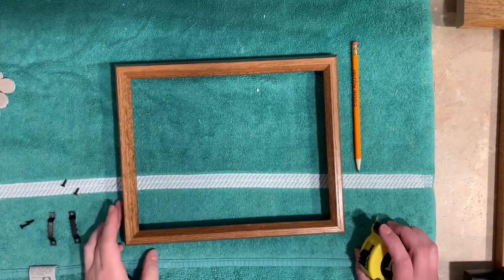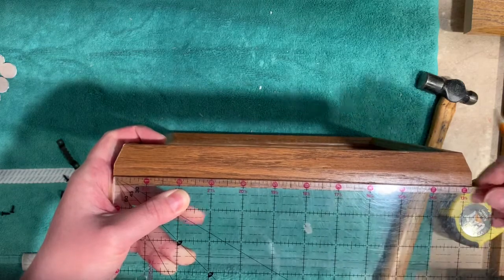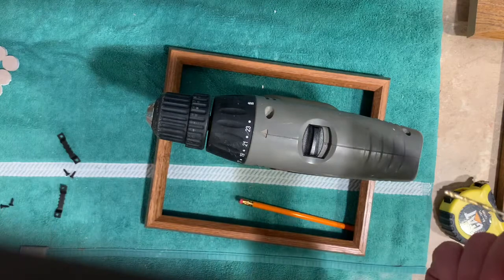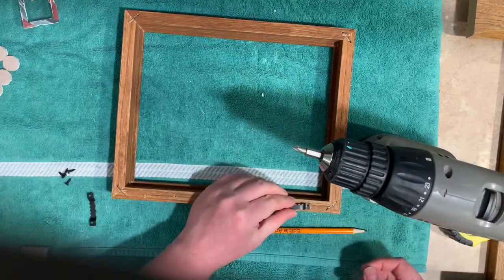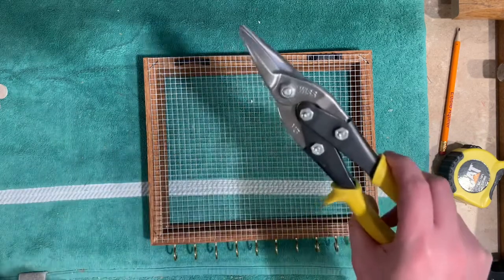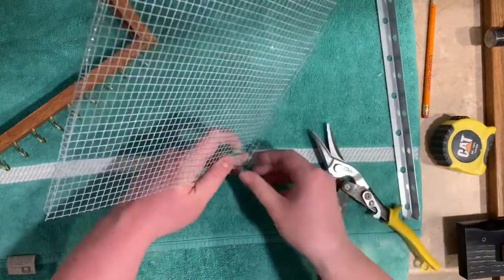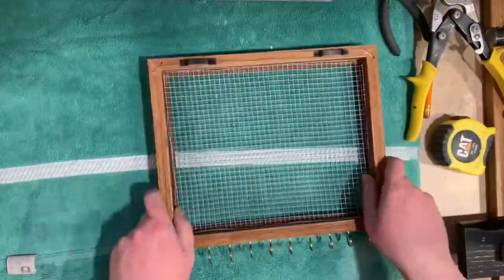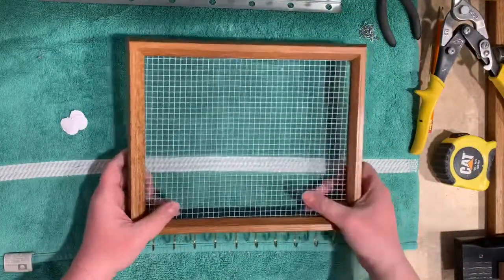DIY Stained Jewelry Organizer with wire & hooks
Make your own jewelry organizer with me during this tutorial

Supplies needed
* Wood Frame
* 1/4 inch hardware cloth wire
* drill and drill bits
* pencil
* ruler
* 7/8 inch cup hooks
* wire snips
* sawtooth hangars

( I post a lot of public stuff about crafts that I am making. I even have a public album called Created4YouShop that shows photos of what I have made.)